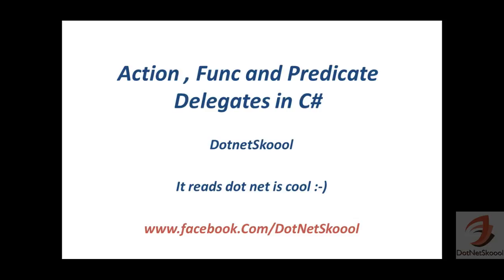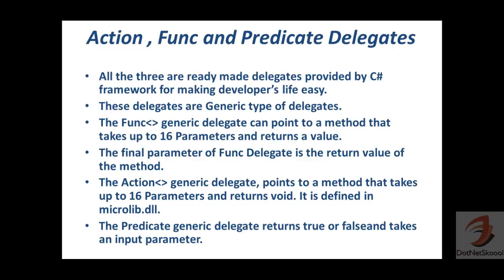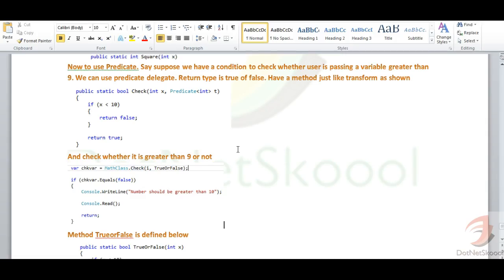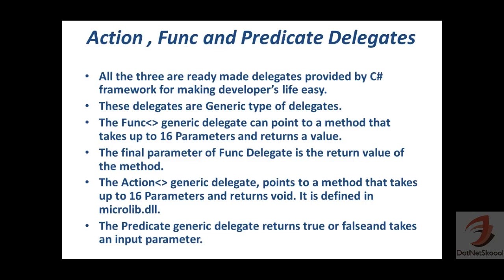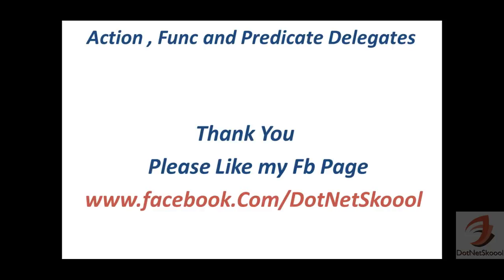Action, Func and Predicate in C#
Hi Guys , Let us learn about some geenerics readymade delegates that are provided to us by dotNetFramework. These are Action, Func and Predicate delegates.

For my delegate Intro Video please visit

For Delegates Usage Video please visit